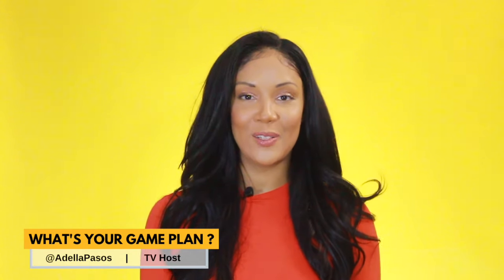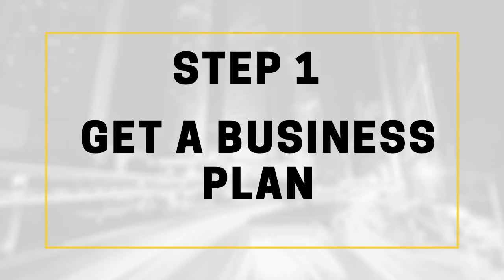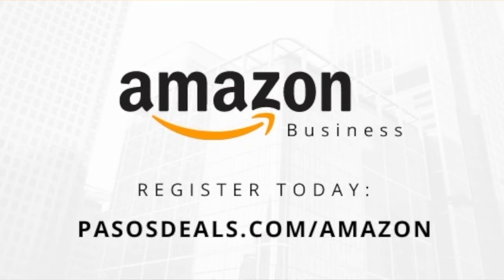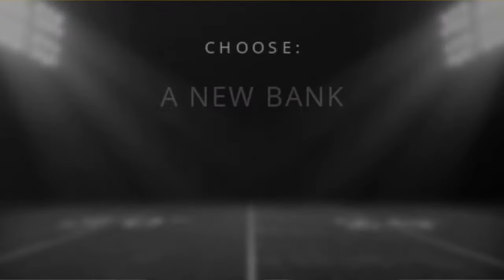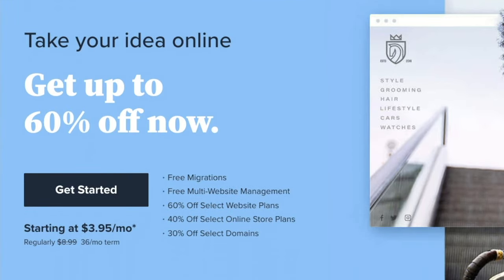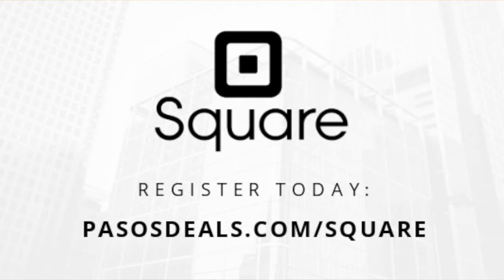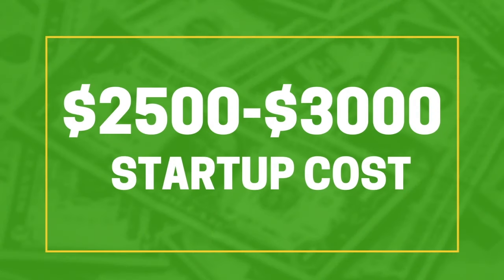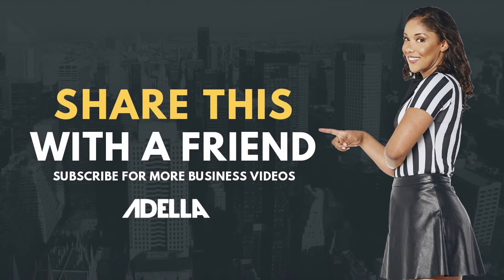How to Start a Vending Machine Business 2024 [ step by step ]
Do you want to start a lucrative vending machine business? Watch this video to learn how easy it is to start today. 👇 💥 The $5 Vending Machine Business Plan Template